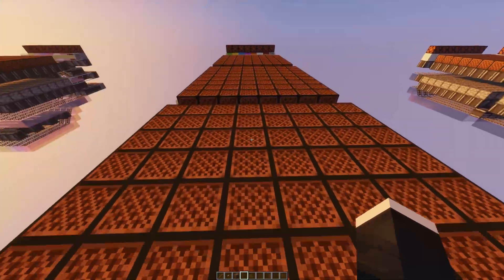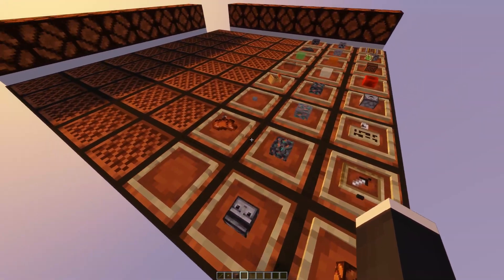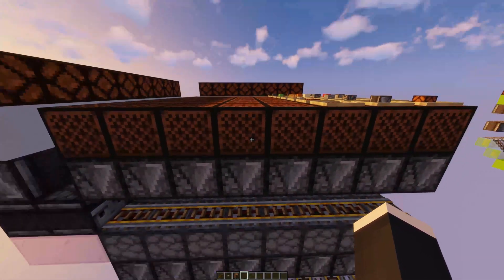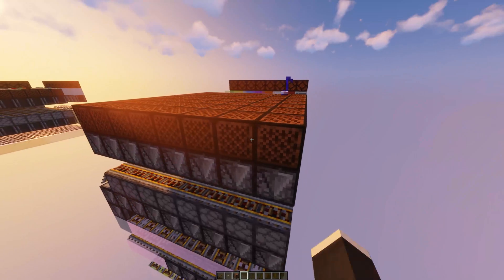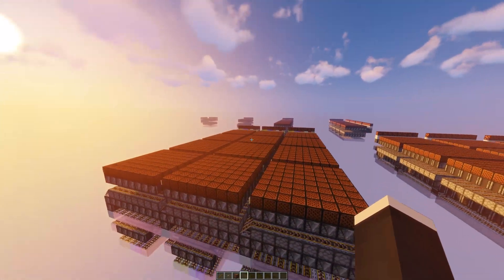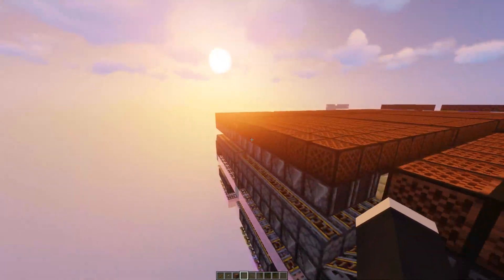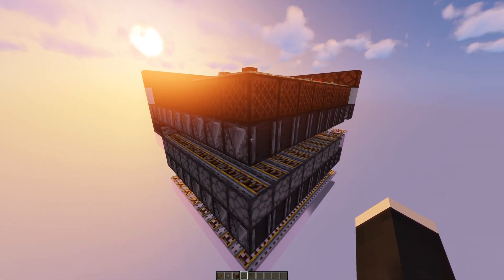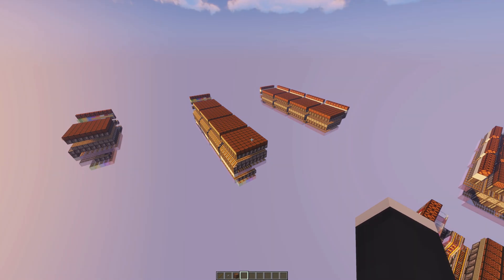Button Matrix Minecraft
An easy way to have a lot of buttons in a small amount of space, with matrix output, or unique binary numbers for each button